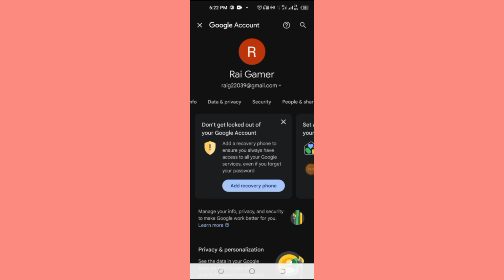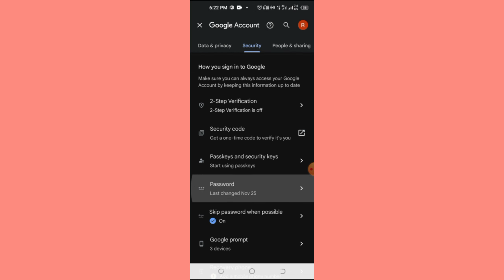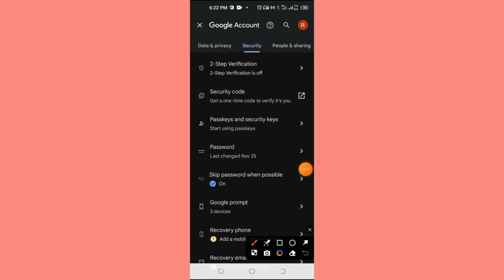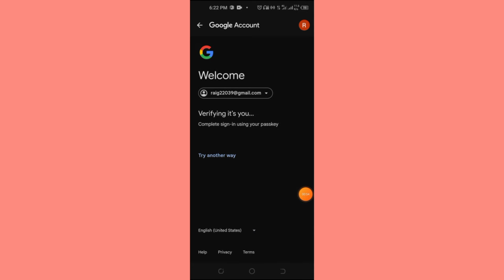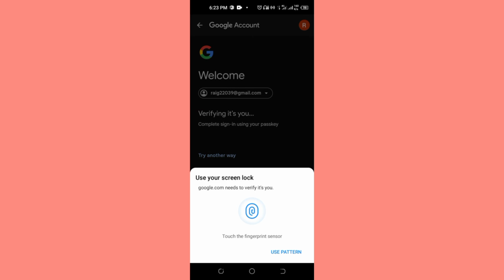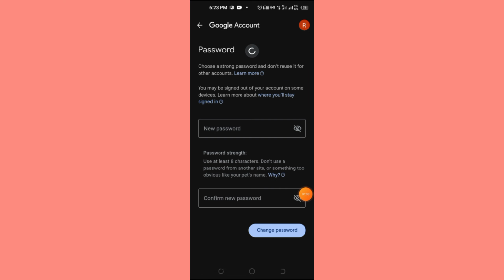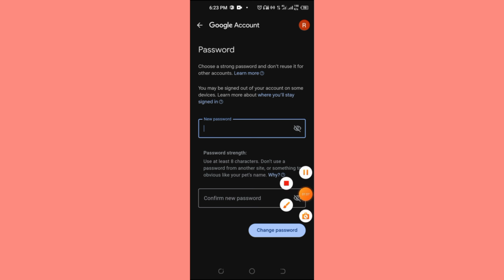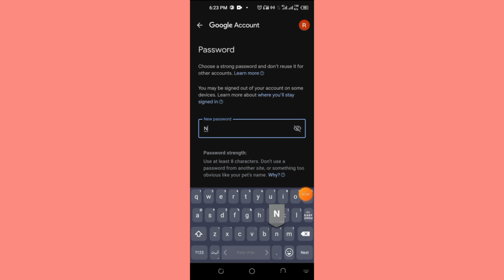How to Change Gmail Account Password Step by Step Full Guide